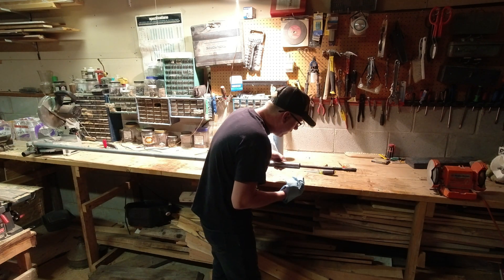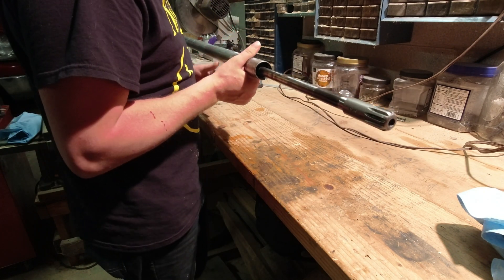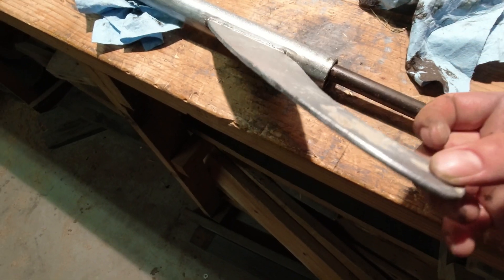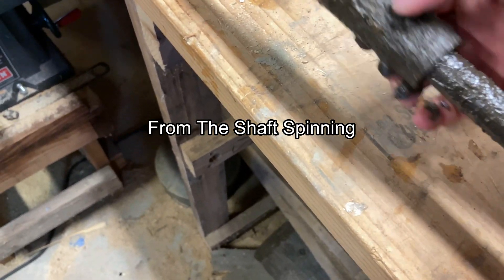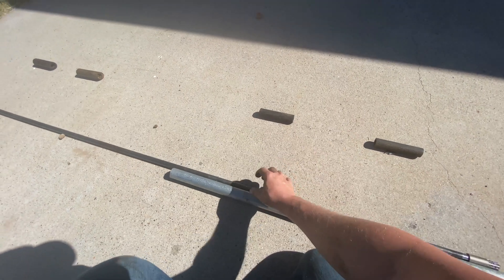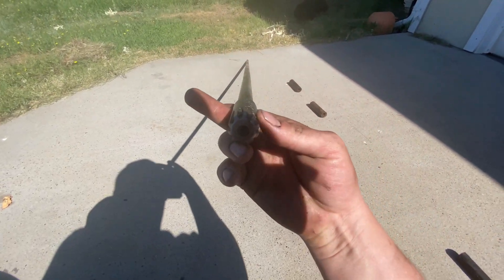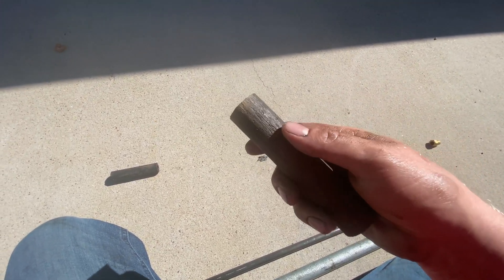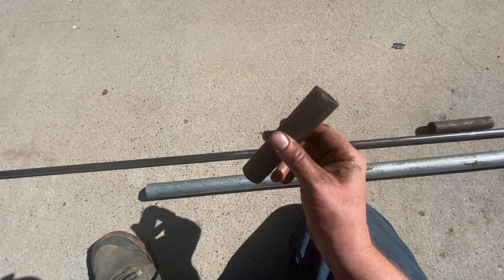Mudskipper | Thai Long Tail Mud Motor | Prime Kit Shaft Dissection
After a season an 2 months id like to dissect the mudskipper 5-7 horsepower prime kit to see what it looks like after 300 miles and lots of abuse
My goal is only to speak the truth & improve the industry.  I’m not trying to discredit any product or company here. An easy explanation for the bushings being eaten out is likely how gritty the Powder River is with its thick sediment